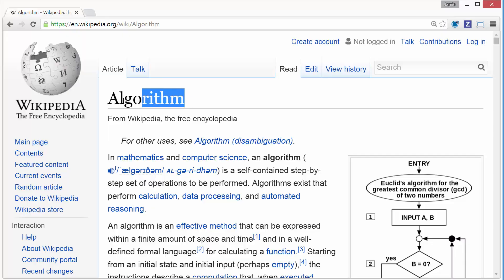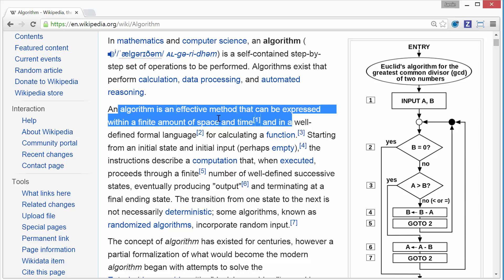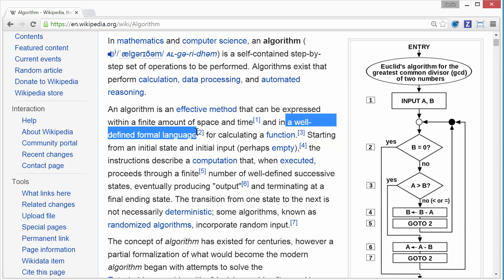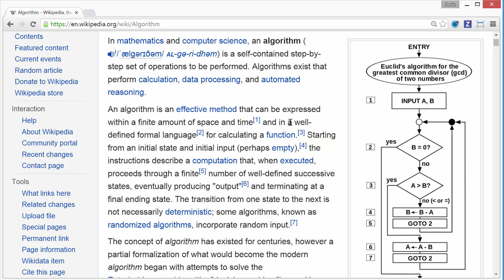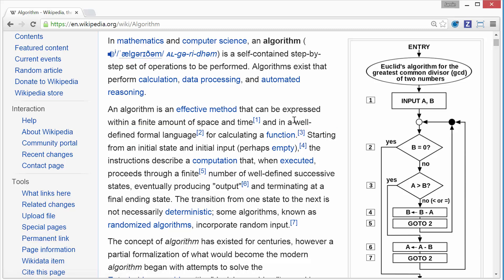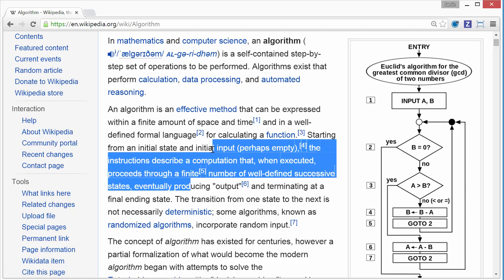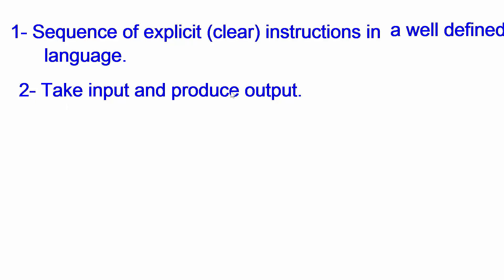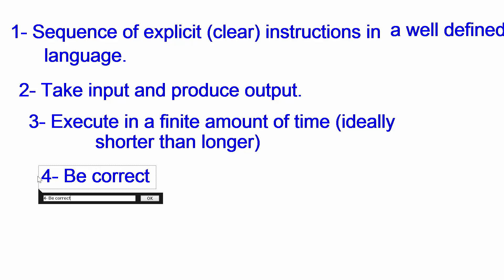Algorithm Definition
Discusses what algorithms are, the definition of an algorithm, why a definition is important, and gives examples of algorithms we may see in our every day lives.